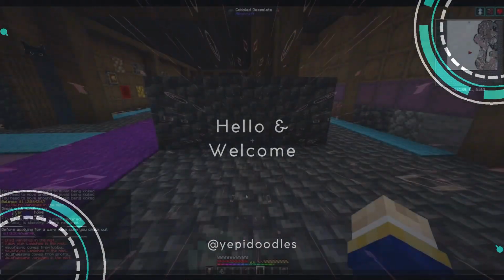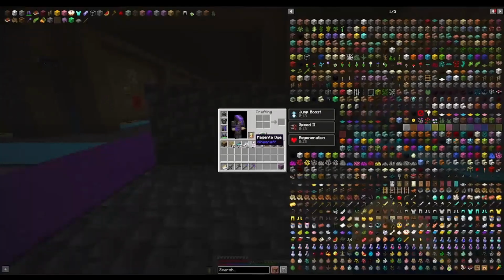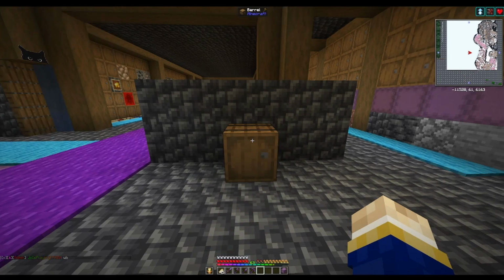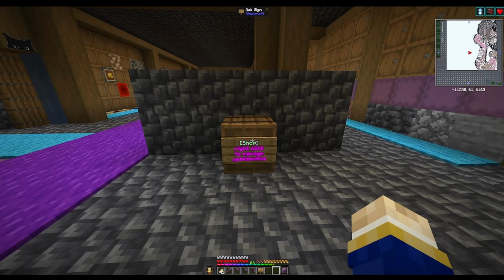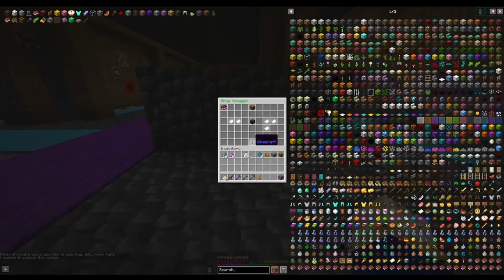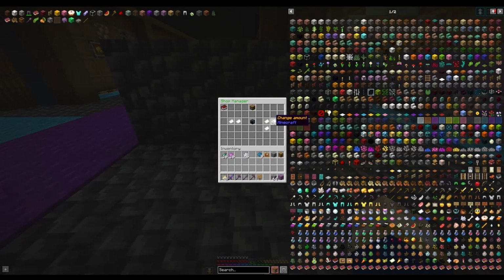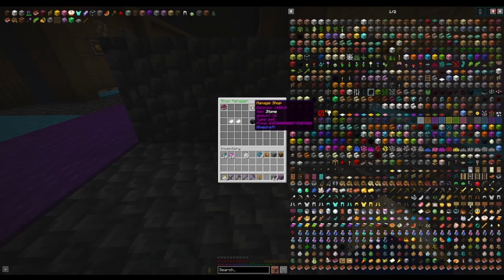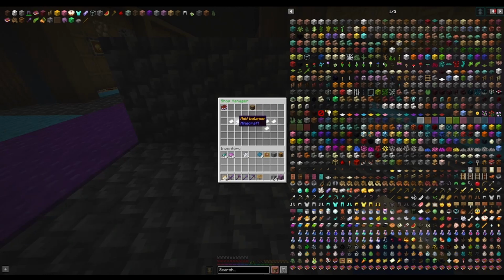Sign Shop Tutorial | Altitude